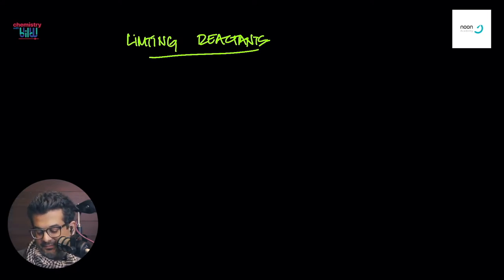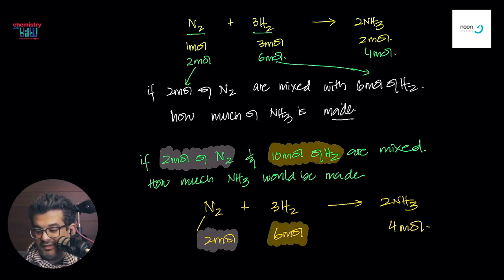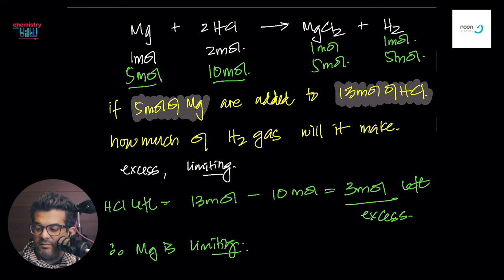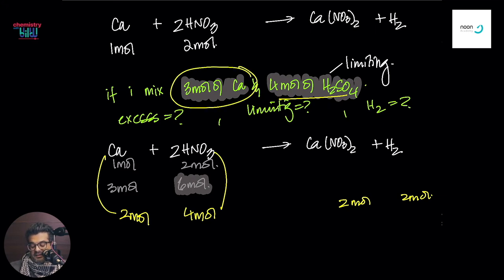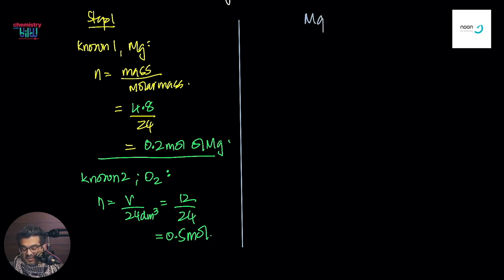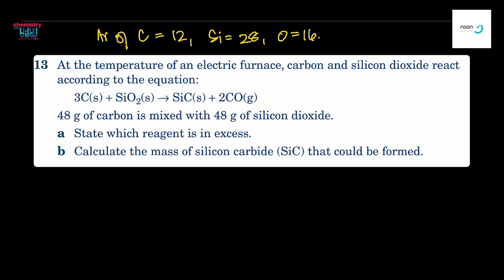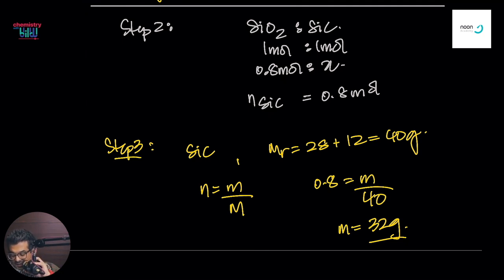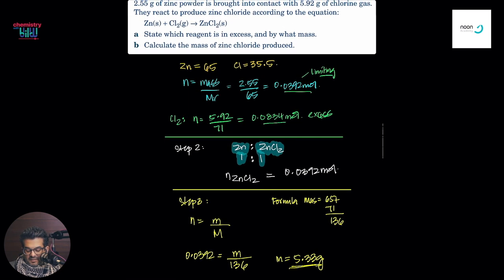Moles 5: Limiting & Excess Reactants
Found this video helpful? Need more help with your A Levels but for more than just Chemistry? where we’ve got an elaborate suite of subject videos, revision guides, flash cards and even 1:1 academic support for a number of A Level courses. Moles 5: Limiting & Excess Reactants
Moles and Chemistry Calculations at the O Levels and IGCSE Chemistry